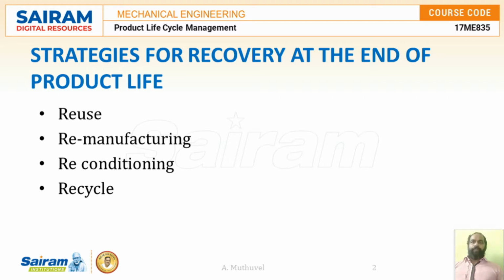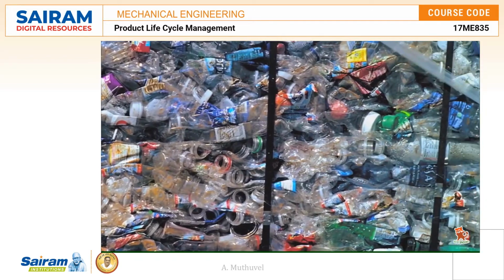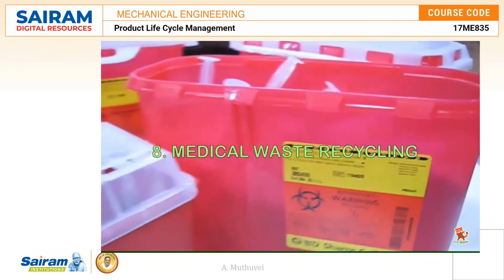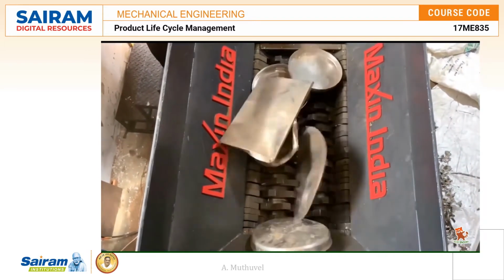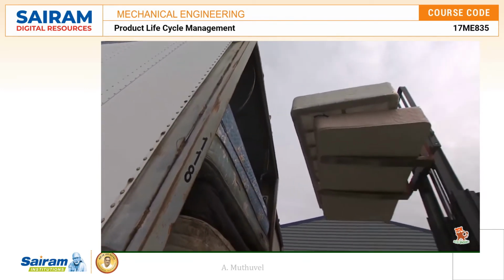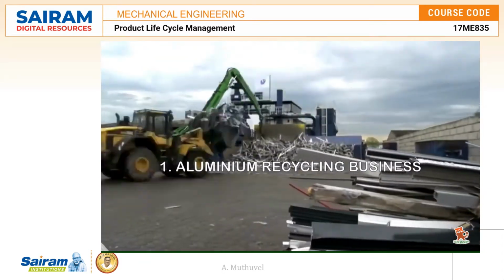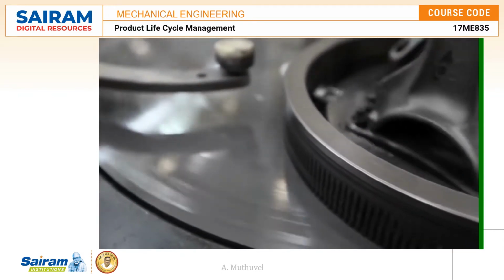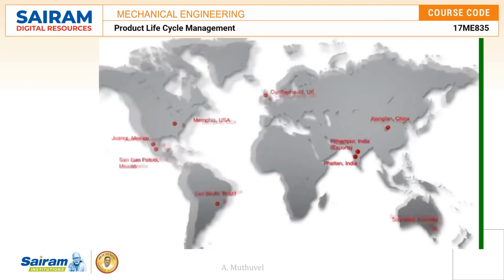Lecture Video 5 17ME835 Strategies for recovery at end of life Muthuvel A